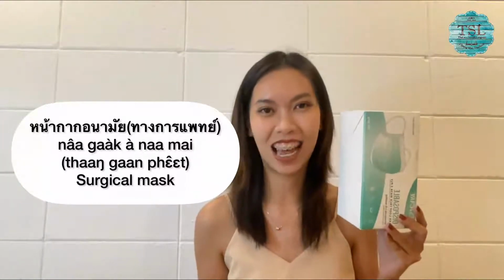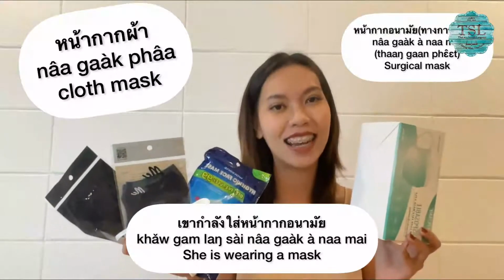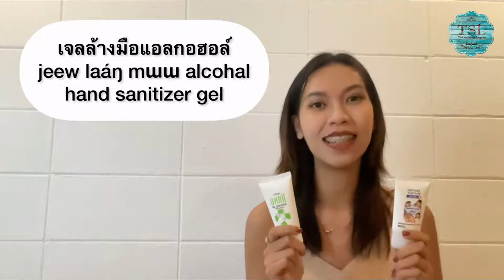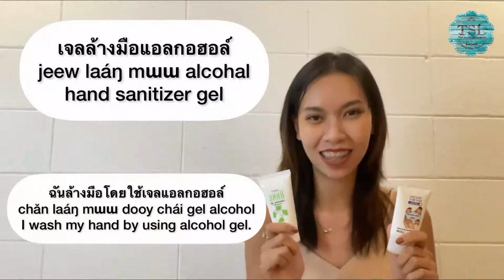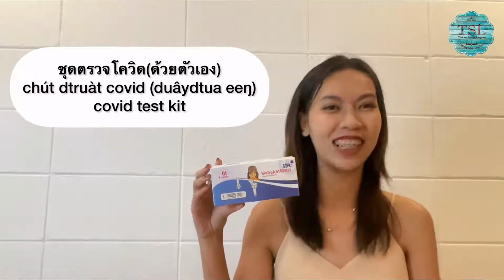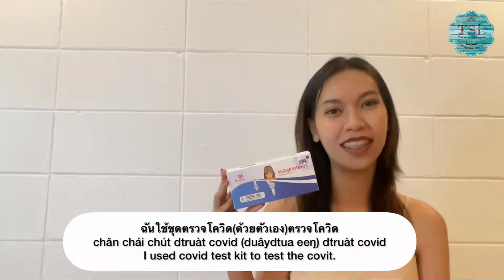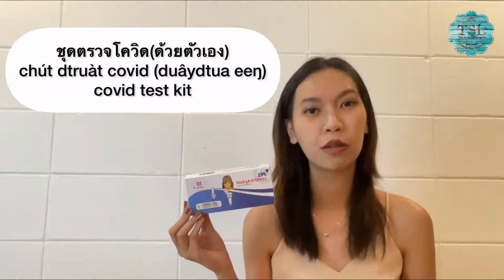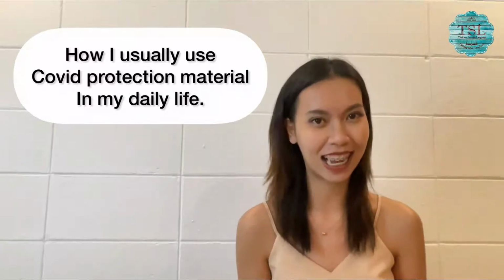Thai lesson series by Teacher Nathai EP. 14 “COVID-19 protection materials"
หน้ากากอนามัย (ทางการแพทย์)
nâa gaàk à naa mai (thaaŋ gaan phɛ̂ɛt)
Surgical mask

หน้ากากผ้า
nâa gaàk phâa
cloth mask

เจลล้างมือแอลกอฮอล์
jeew laáŋ mɯɯ alcohol
hand sanitizer gel

สเปรย์ล้างมือแอลกอฮอล์
sà bpree laáŋ mɯɯ alcohol
alcohol spray

ชุดตรวจโควิด (ด้วยตัวเอง)
chút dtruàt covid (duâydtua eeŋ)
covid testing kit

เฟสชิลด์/กระจังป้องกันใบหน้า
face shield/
grà jaŋ bpɔɔ̂ŋ gan bai nâa
face shield

ใส่
sài
wear

ฉีด
chiìt
spray

ใช้
chái
to use

โดย
dooy
by

เขากำลังใส่หน้ากากอนามัย
khǎw gam laŋ sài nâa gaàk à naa mai
He is wearing a mask.

ฉันล้างมือโดยใช้เจลแอลกอฮอล์
chǎn laáŋ mɯɯ dooy chái gel alcohol
I wash my hands by using the alcohol gel.

ฉันฉีดสเปรย์ล้างมือแอลกอฮอล์
chǎn chiìt spray laáŋ mɯɯ alcohol
I use alcohol spray.

ฉันใช้ชุดตรวจโควิด(ด้วยตัวเอง)ตรวจโควิด
chǎn chái chút dtruàt covid (duâydtua eeŋ)
I use covid testing kit to test for covid.

ฉันใส่เฟสชิลด์
chǎn sài face shield
I am wearing a face shield.

Teacher Nathai has started teaching two online group courses (by Zoom application) in October 2021:

🎉🎉Thai level 2 online group class  🎉🎉
You can start studying Thai with Teacher Nathai from all over the world.
✔The September group course will start on 1st (Fri) October and will finish on 27th (Wed) October 2021.
✔Study Mon, Wed and Friday from 7:30pm-9:30pm (Thai time)
✔It is 4 weeks course, 24 hours of online group lessons.
✔It costs only 2500 baht. (104 baht per hour)
✔Min 5 and Max 12 students in class.
✔This class will continue next level every month.

🎉🎉Thai level 4 online group class 🎉🎉
✔Study on Mon, Wed and Friday from 10:30am-12:30pm (Thai time)

🎉🎉Sample textbooks  🎉🎉
You can check the sample of textbooks (All of our 20 levels of textbooks) from the below link:

Let's start studying Thai with Teacher Nathai 👏👏

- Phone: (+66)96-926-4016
- Line: tslchiangmai